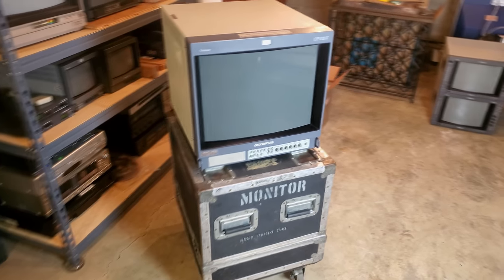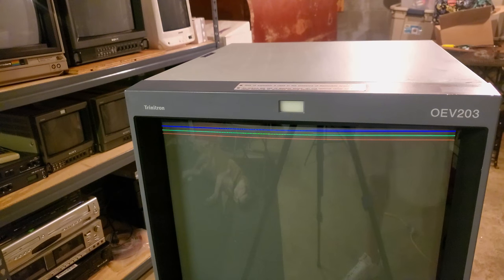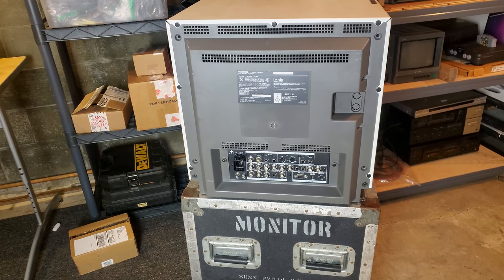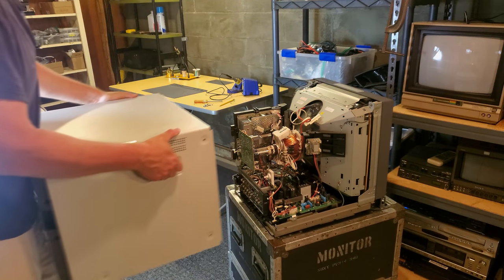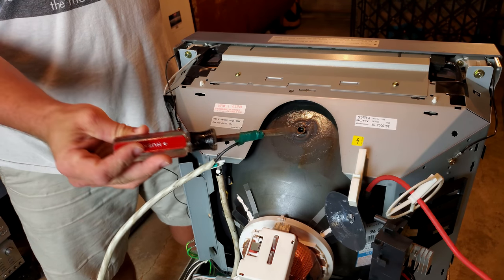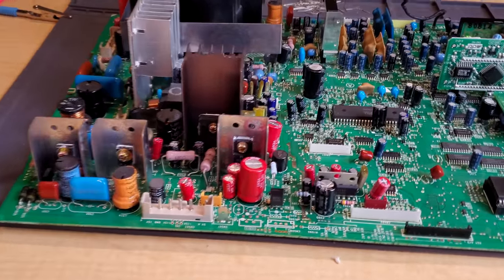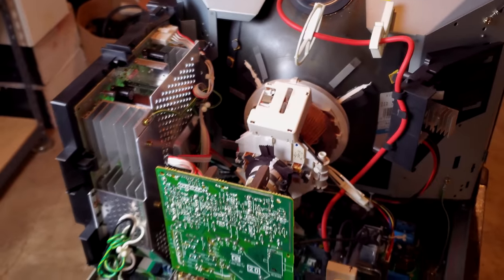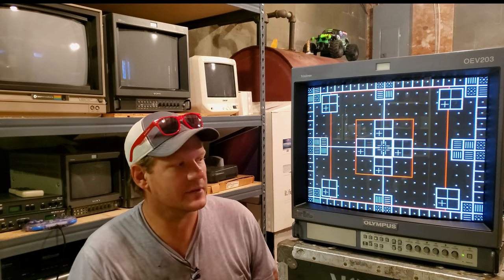Fixing Sony's PVM Mistakes! The RGB Line Repair & the Olympus OEV 203 CRT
This is the Olympus OEV 203 Monitor.  It is part of Sony PVM M series Trinitron CRT Monitor.  It is a 19" analog video monitor and is a highly desired PVM and is a direct copy of a PVM 20M2MDU.  It's perfect for RGB and other analog video viewing.